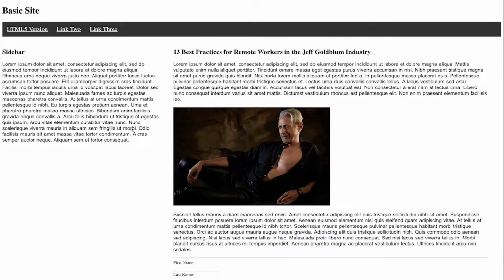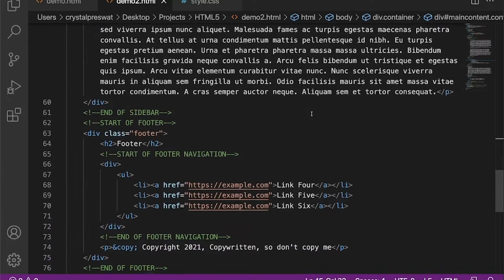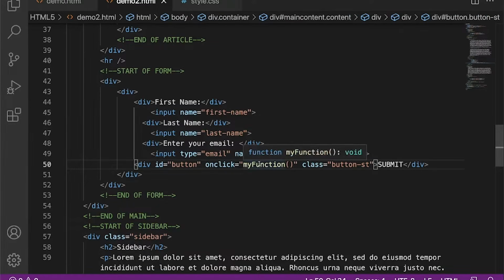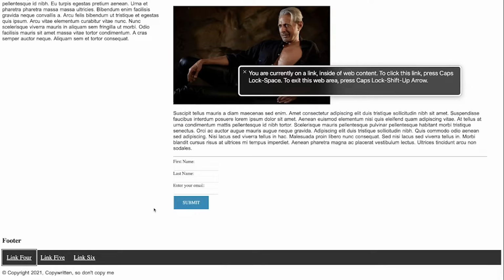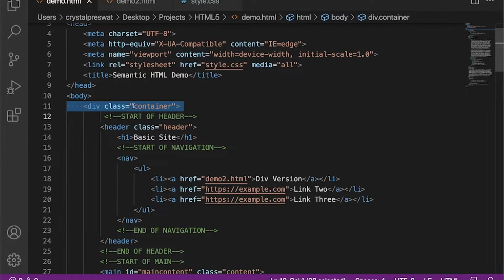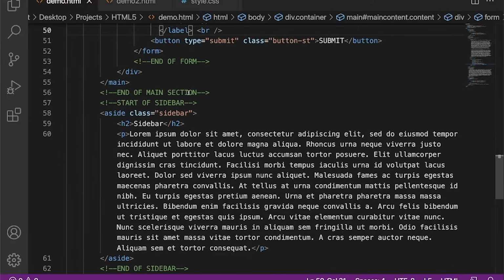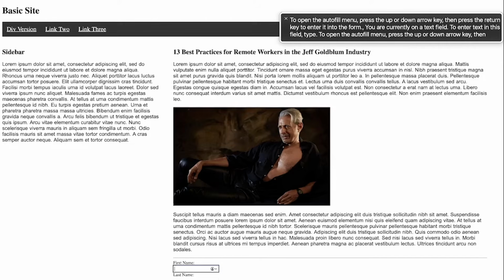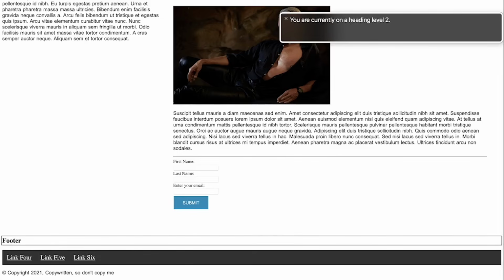Accessibility Savvy: Semantic HTML and Accessibility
In this video I explore how the use of semantic HTML leads to improved accessibility on websites and web applications. The video features both code examples and keyboard navigation and screen reader (VoiceOver) demonstration.

00:00 - Introduction
00:40 - Definition of Semantic HTML
01:55 - A Quick Note on ARIA
02:35 - Div Site Code
06:57 - Div Site Keyboard Navigation
11:59 - Div Site VoiceOver
17:43 - Semantic Site Code
23:47 - Semantic Site Keyboard Navigation
25:22 - Semantic Site VoiceOver
30:45 - Wrap-up